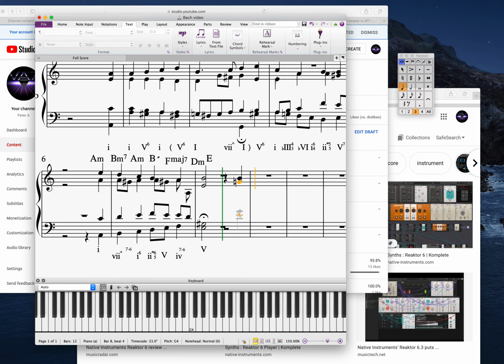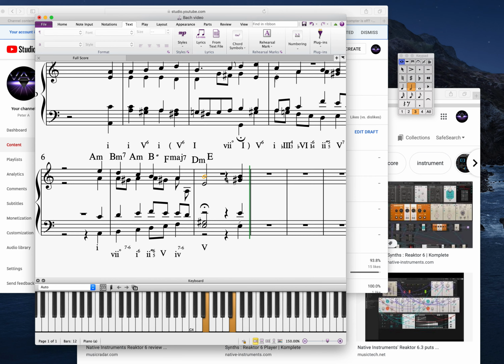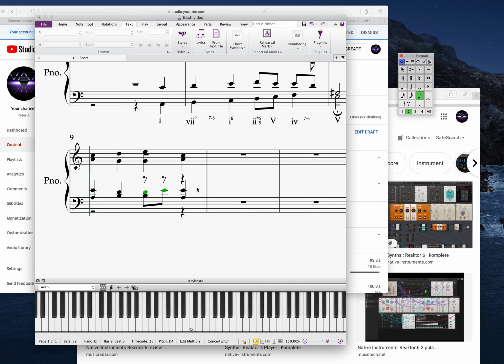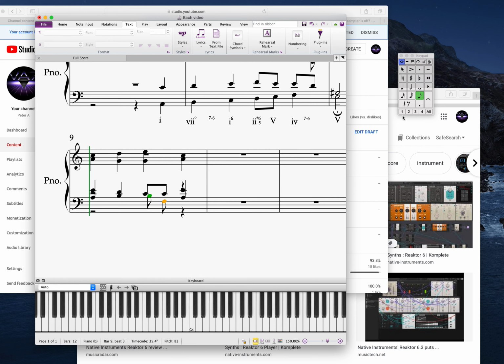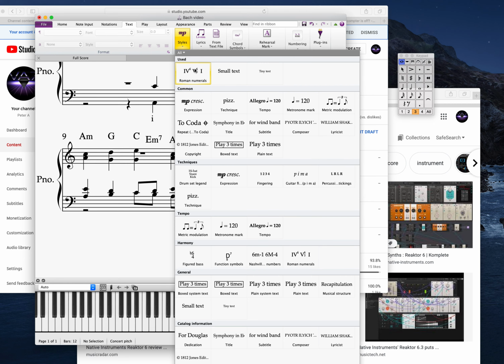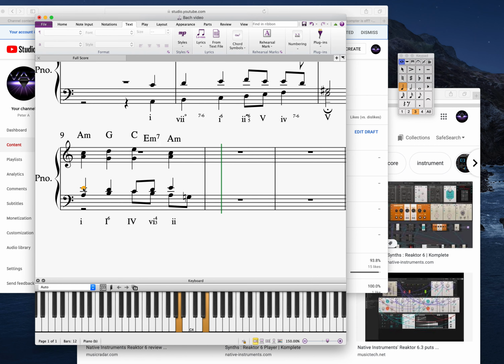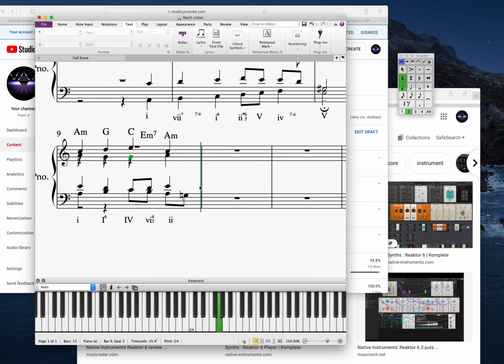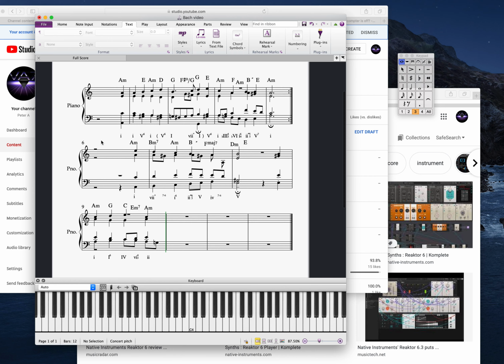Bach Chorale Part 5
A Bach Chorale